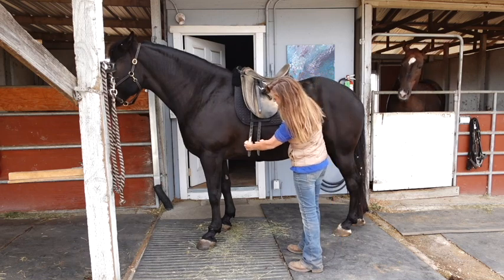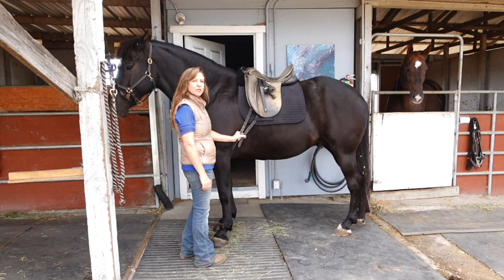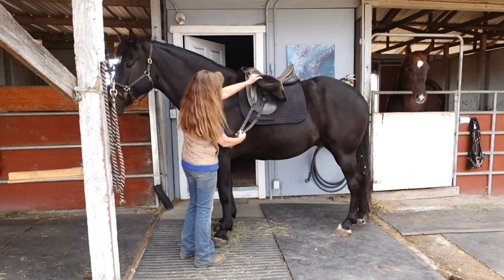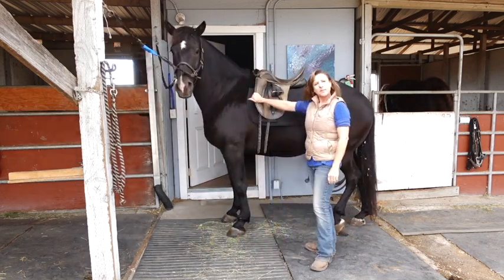"Saddle Straps" : Helpful Hint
A Helpful Hint to correctly using the Dressage Saddle billet straps to hold the Dressage Pad properly in place.

An excerpt from Clare's Educational Video Series: "Saddle Fit, Simplified!"

Featuring:
"Smoky" : 9 year old, 15.2hh, black, Percheron/Quarter Horse gelding